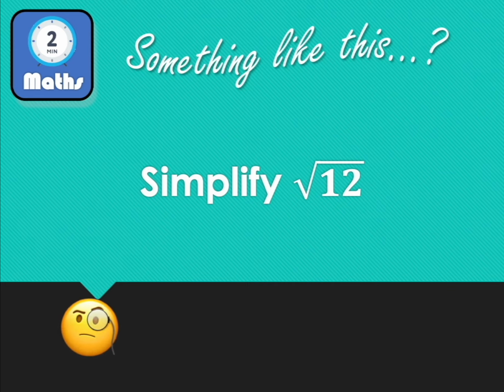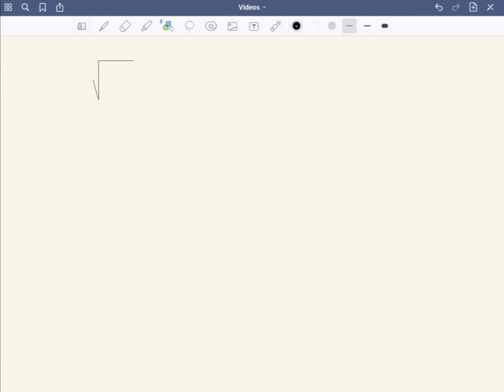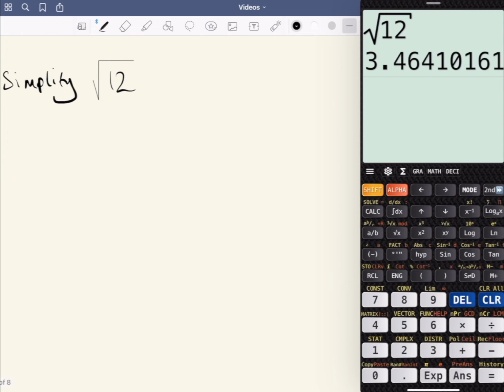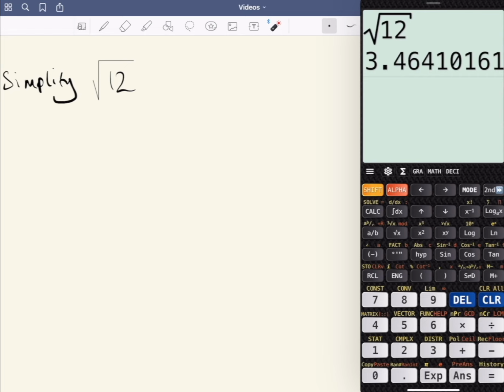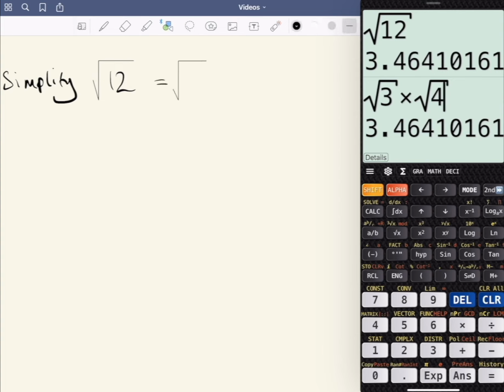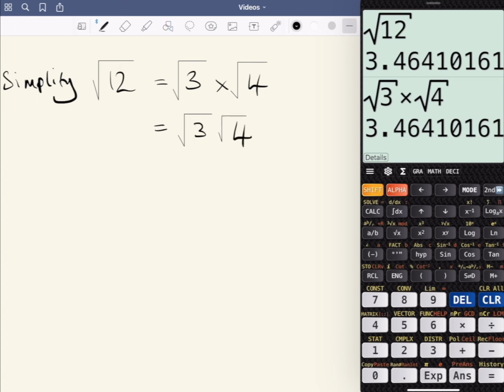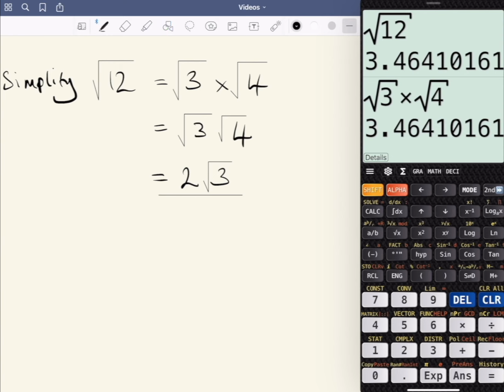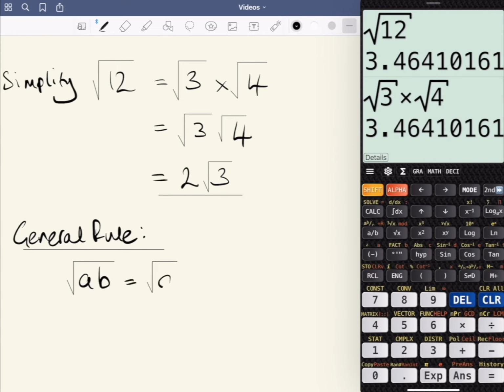Surds: Simplifying Surds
Ask us your questions, and tell us what you want to learn next!